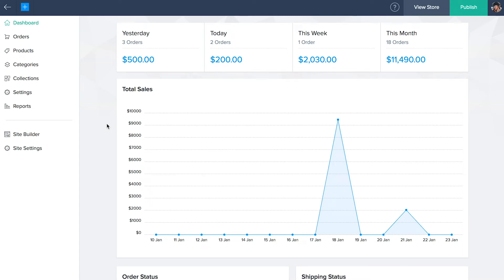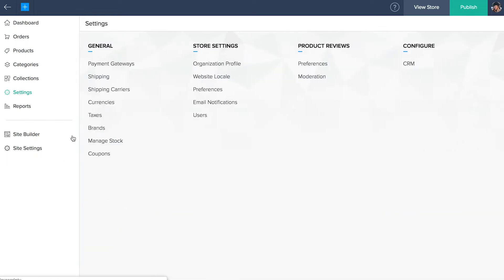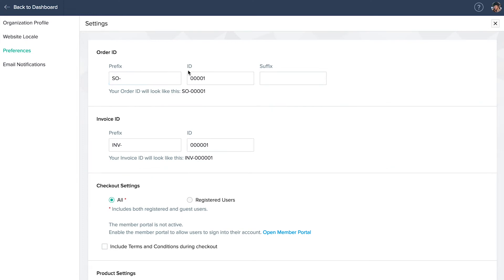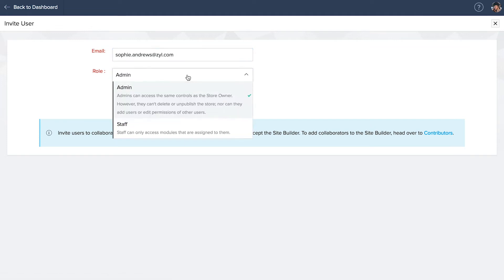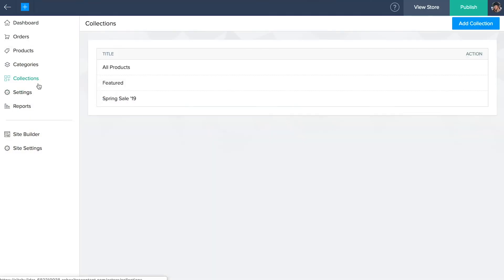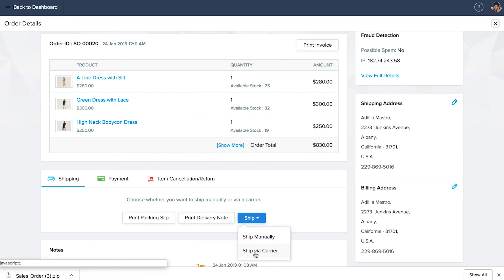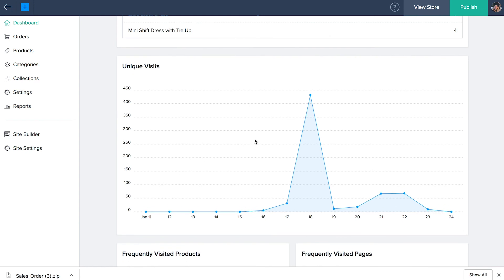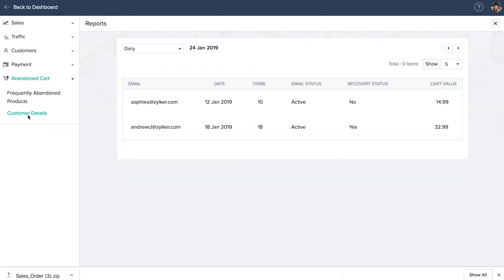Store Management, Store and Site Settings on Zoho Commerce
This video walks you through managing your store, its products, orders, collections, categories and other website settings.

Create your own eCommerce website using Zoho Commerce.